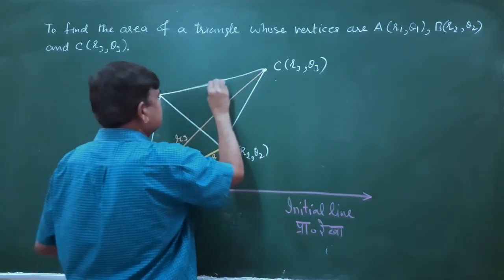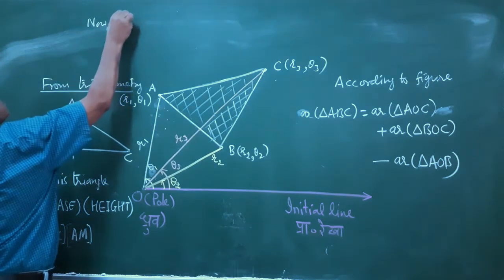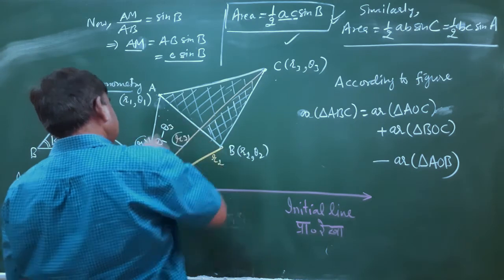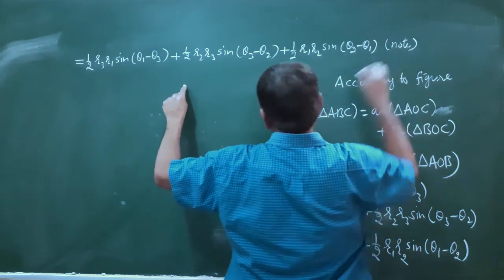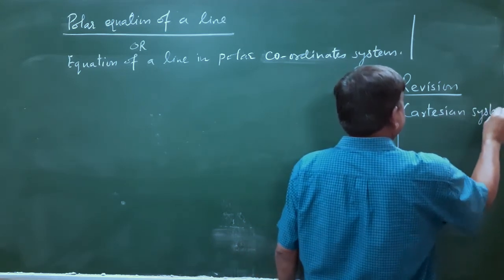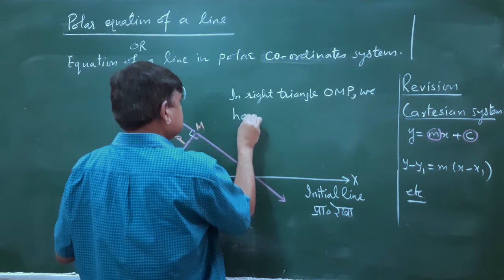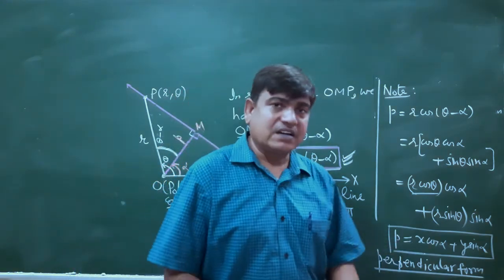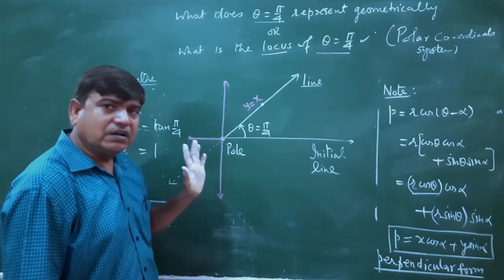B.Sc. Part-I:Coordinate Geometry(2D) -Polar Coordinate System[Part-3]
B.Sc. Part-I(Pass Course/Hons.)